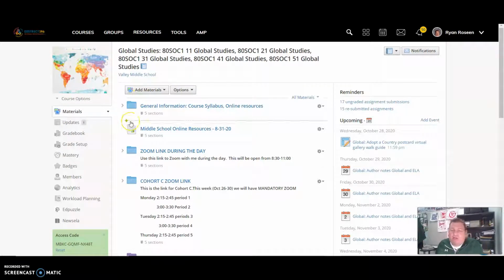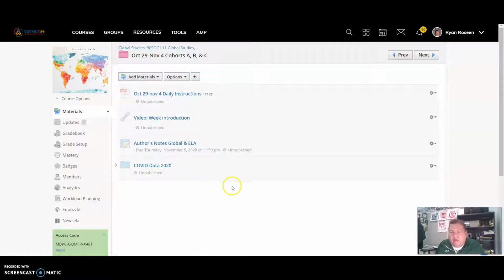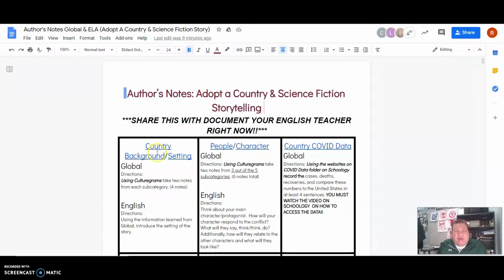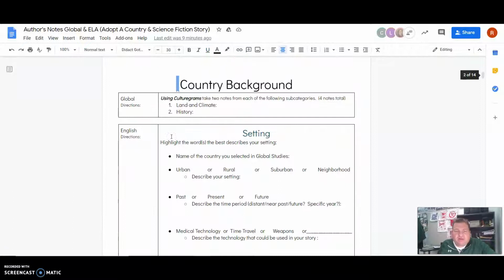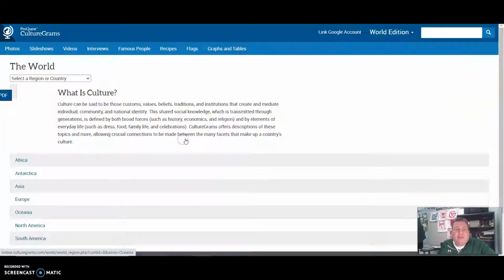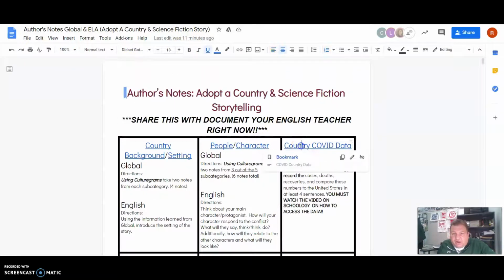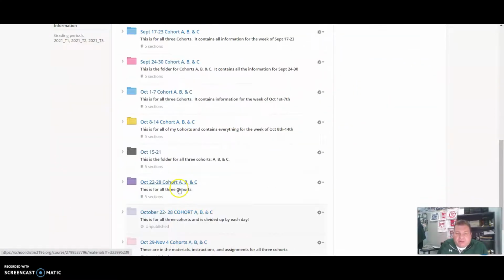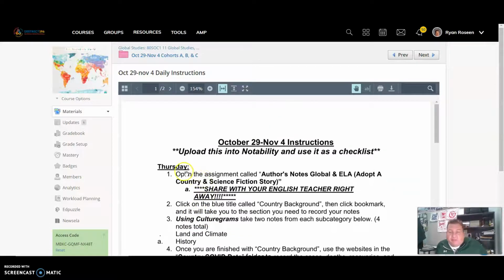Author Notes Global & ELA